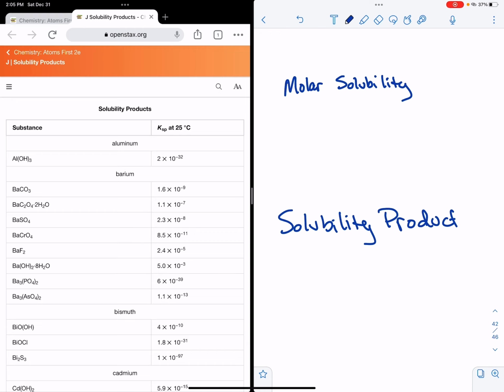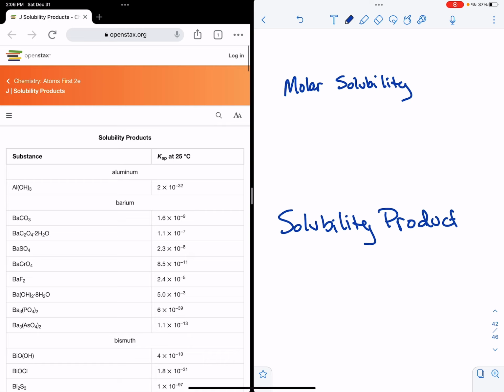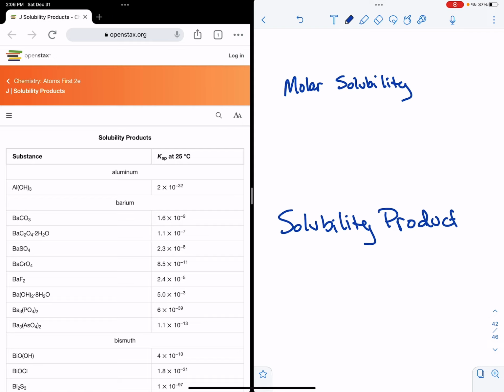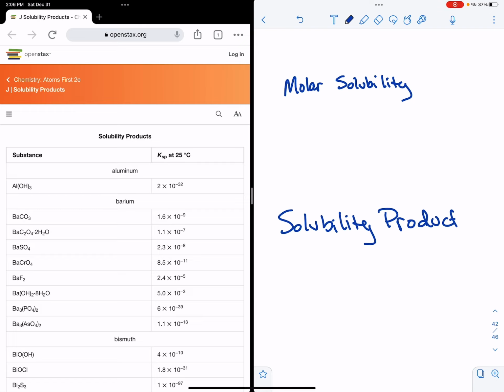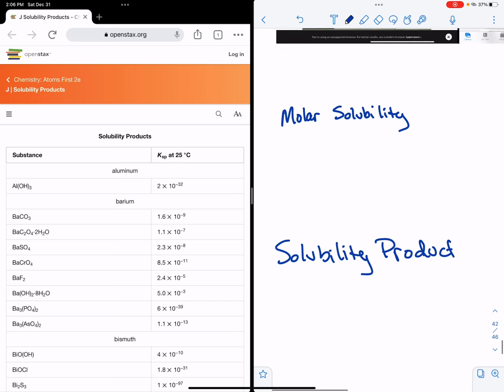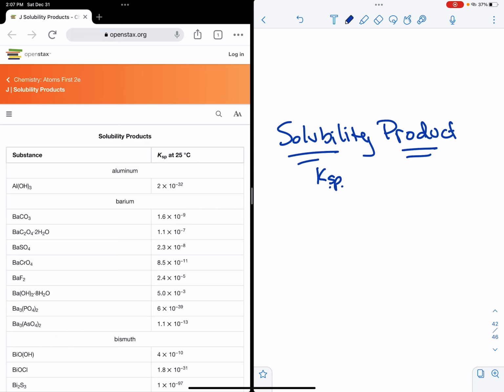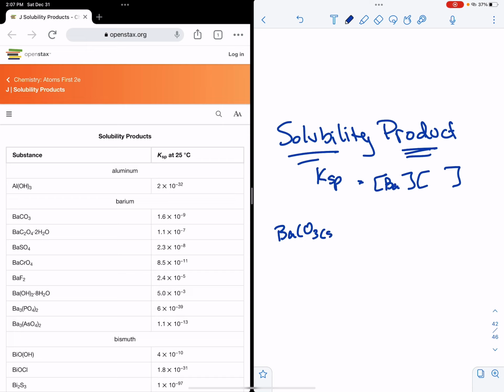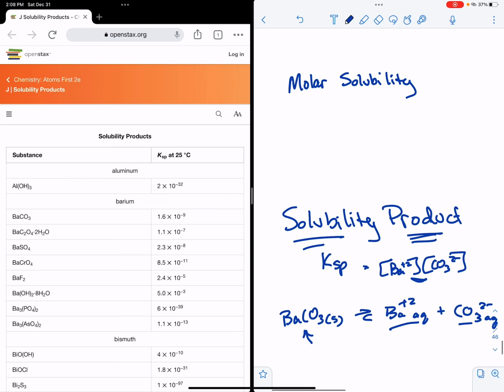Teach molar solubility and solubility product definitions w/cc